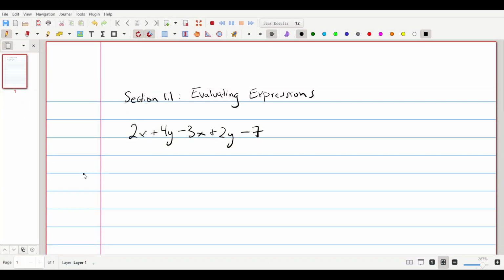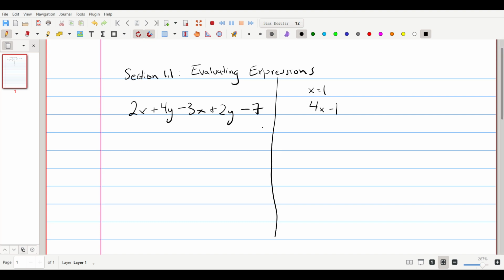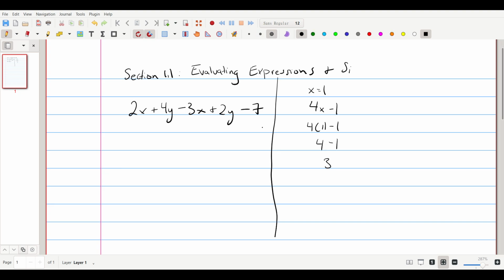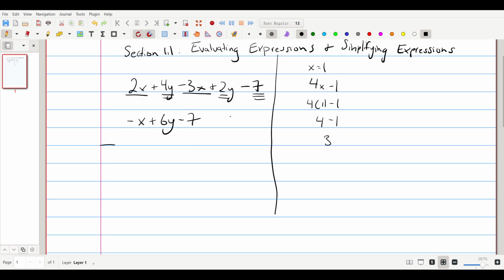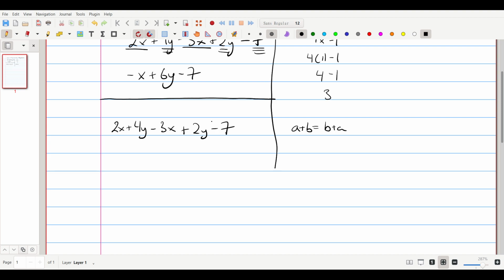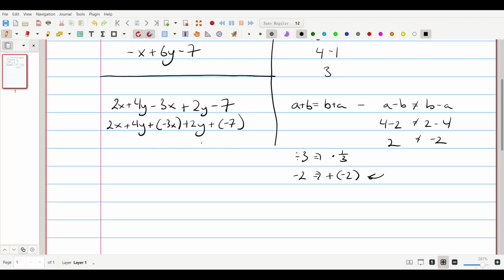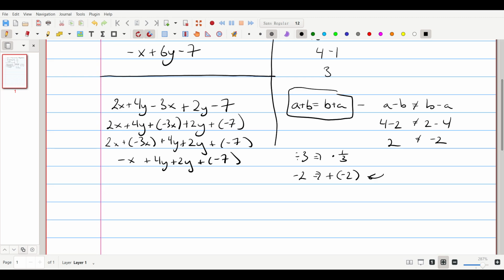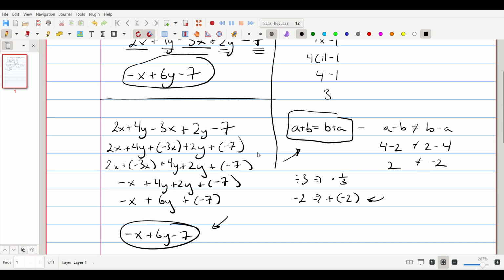Section 1.1: Evaluating & Simplifying Expressions